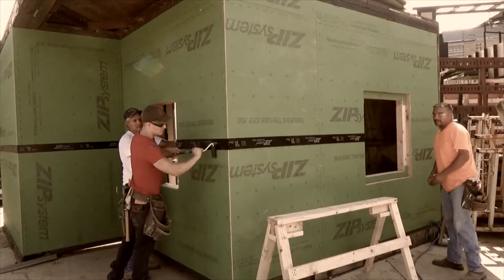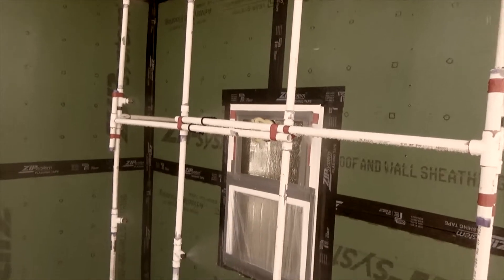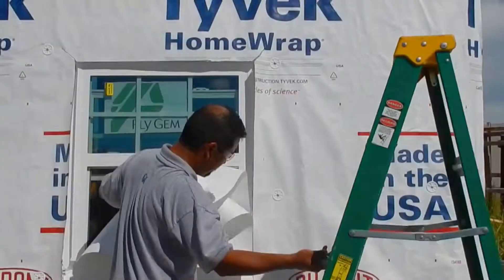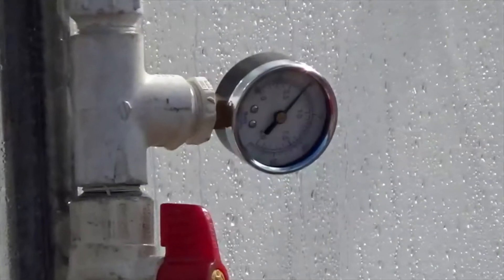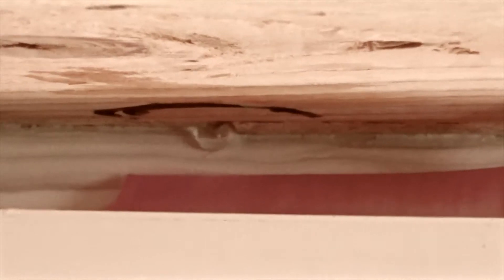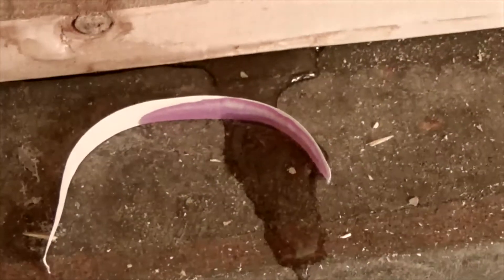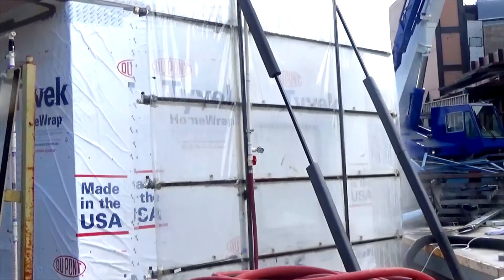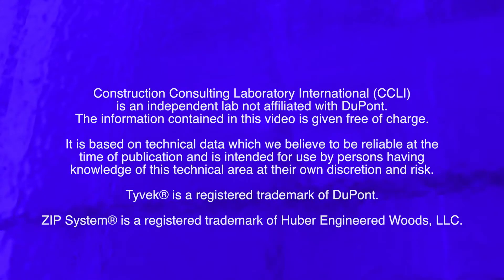Additional testing confirms superior performance of Tyvek ® water-resistive barriers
Construction Consulting Laboratory International (CCLI), in Carrollton, Texas, conducted ASTM E331 Water Infiltration Testing on exterior mockup walls protected by DuPont™ Tyvek® Building Envelope Solutions to confirm the results of similar testing conducted on behalf of DuPont. The test structure was constructed by professional framing contractors who were familiar with the DuPont™ Tyvek® system and installed according to the manufacturer’s published installation guidelines.

Please click on the following link to see more videos and learn how DuPont™ Tyvek® weather barriers deliver excellent overall performance as compared to ZIP System® coated sheathing and tape